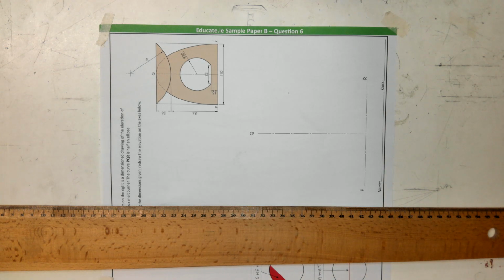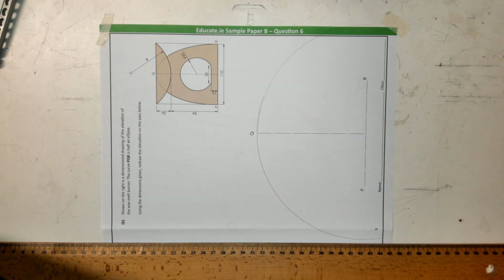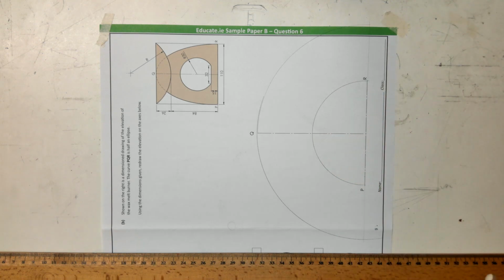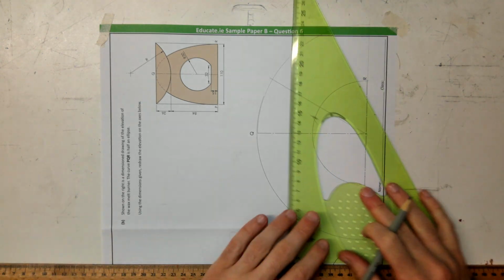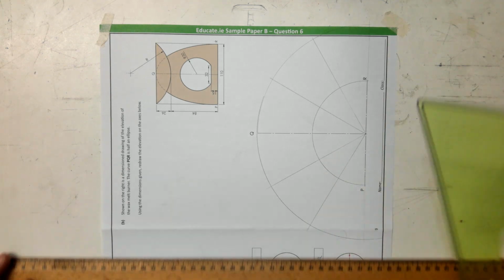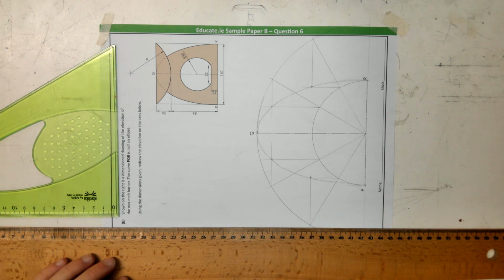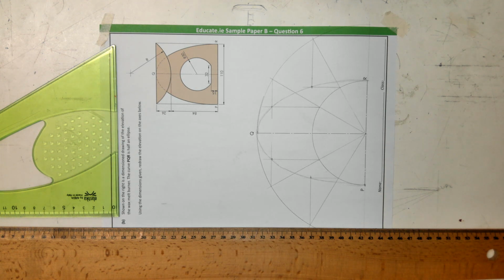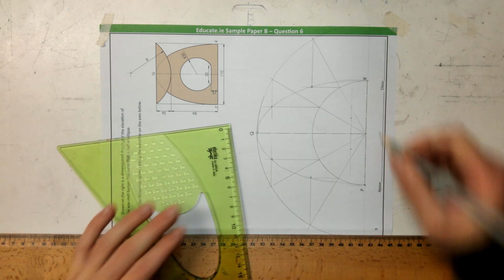Sample Paper B Question 6